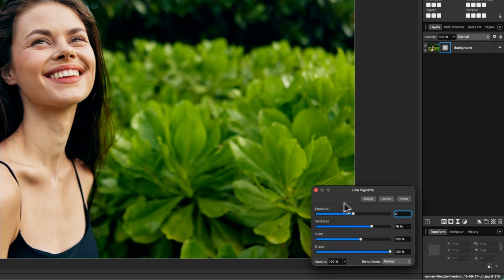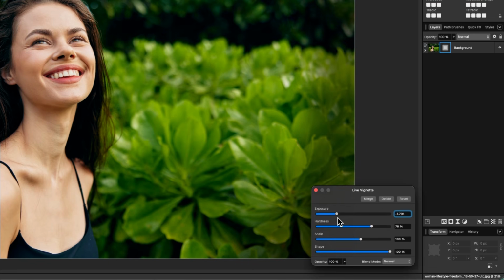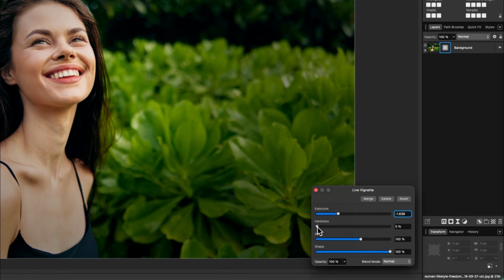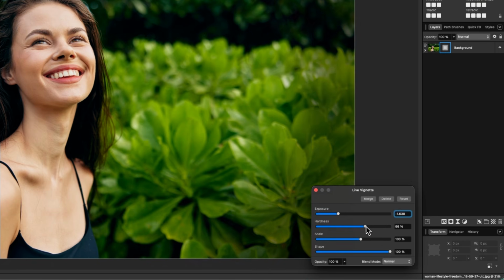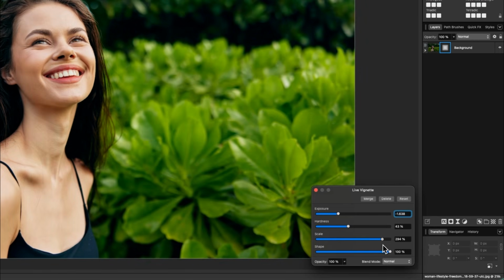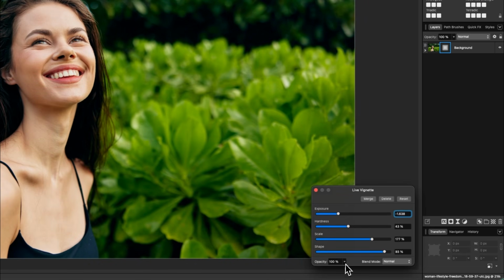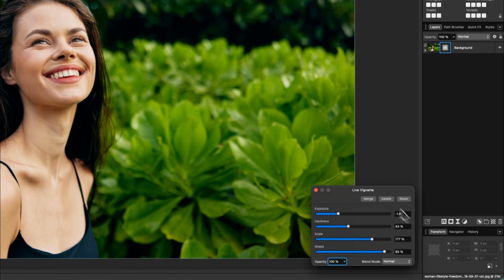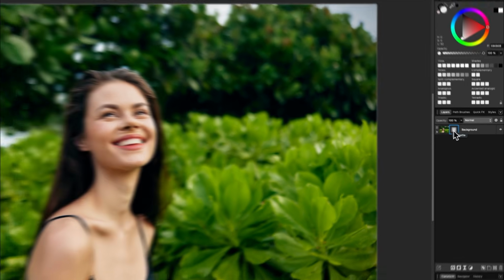How To Easily Add A Vignette In Affinity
Learn how to add a vignette in Affinity. This beginner friendly Affinity tutorial shows how to add a vignette to your photos in a couple of simple steps.